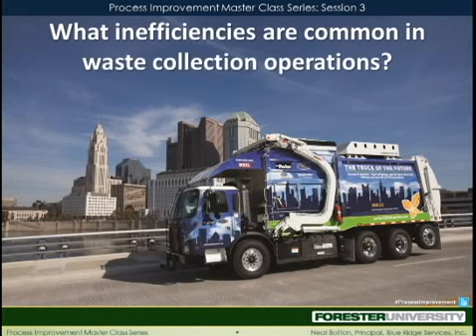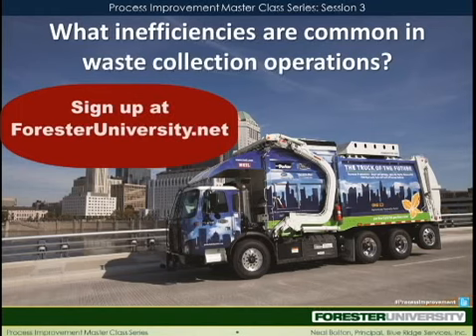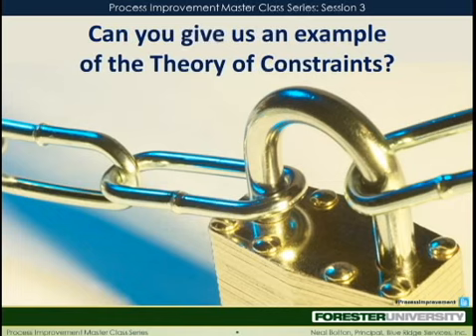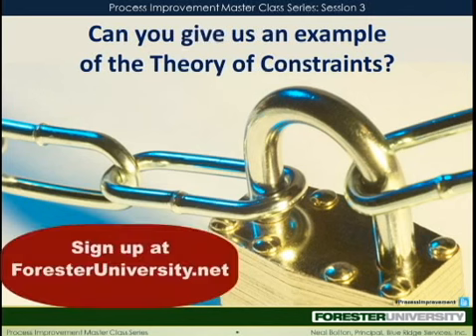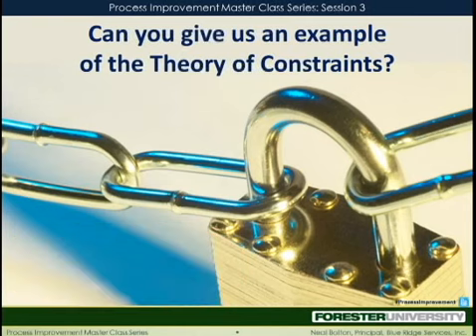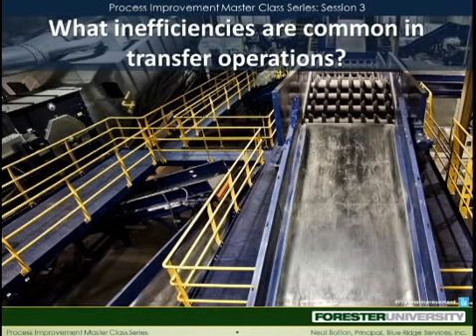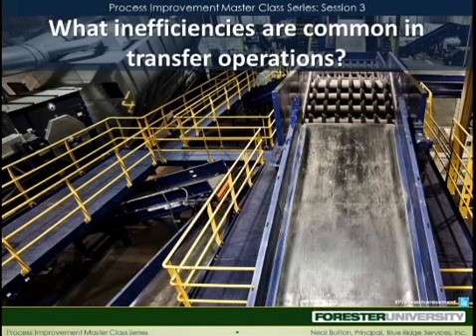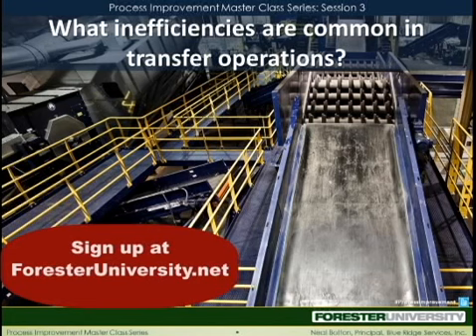Applying Process Improvement to Waste Collections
Few other activities in the waste management industry are as repetitive as waste collection and transfer. By applying process improvement techniques to your waste collection and transfer operations, you can easily evaluate – and improve – your systems. Join Neal Bolton for the third session in our 4-session Process Improvement for Solid Waste Facilities Master Class Series exploring how you can implement process improvement concepts and tools within your waste collections and transfer station operations to streamline operations, increase efficiency, and reduce your operational cost.